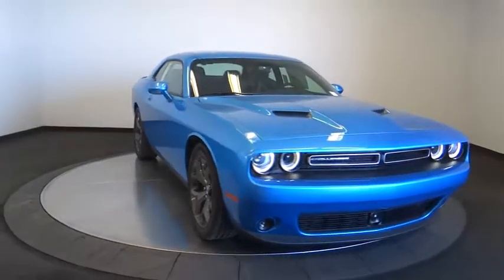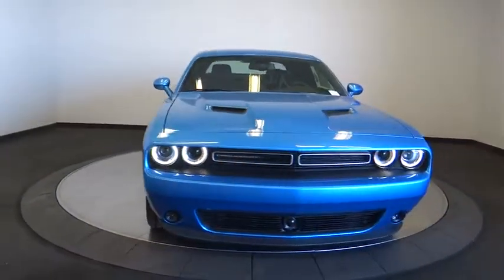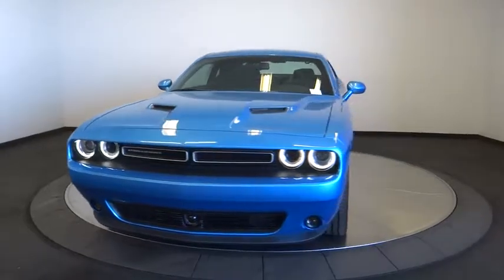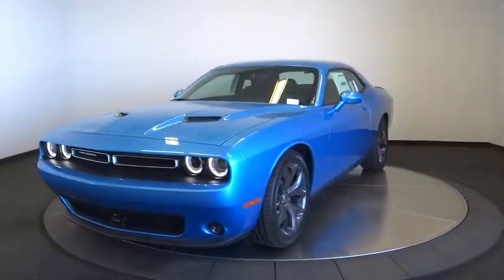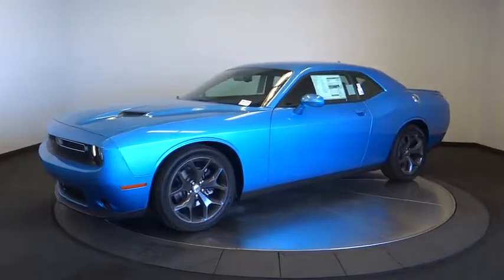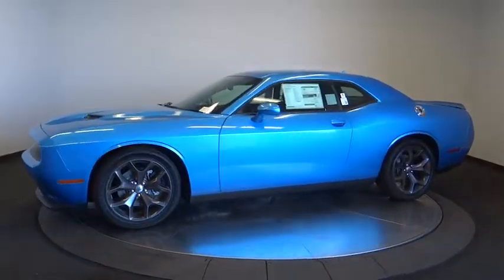2018 Dodge Challenger Norco, Corona, Riverside, San Bernardino, Ontario, CA 18D1032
B5 Blue Pearlcoat New 2018 Dodge Challenger available in Norco, California at
2018 Dodge Challenger SXT Plus - Stock#: 18D1032 - VIN#: 2C3CDZAG9JH331372

What a great deal on this 2018 Dodge! Demonstrating exceptional versatility, affordability and earth friendly maturity! All of the following features are included: voice activated navigation, heated and ventilated seats, and more. Dodge made sure to keep road-handling and sportiness at the top of it's priority list. Under the hood you'll find a 6 cylinder engine with more than 300 horsepower, and for added security, dynamic Stability Control supplements the drivetrain. You will have a pleasant shopping experience that is fun, informative, and never high pressured. Stop by our dealership or give us a call for more information.